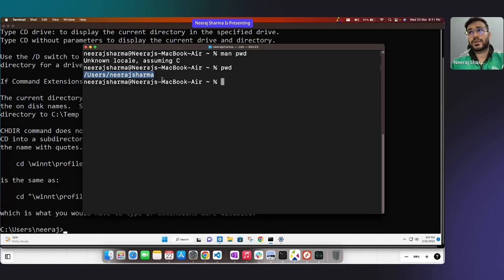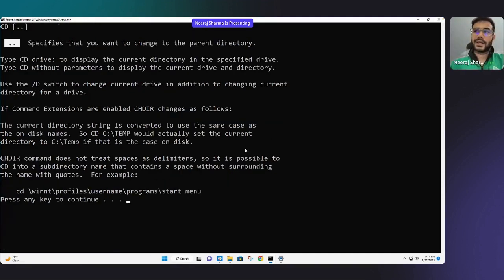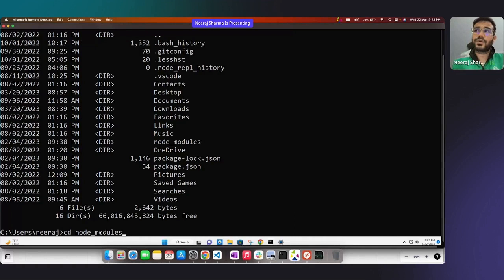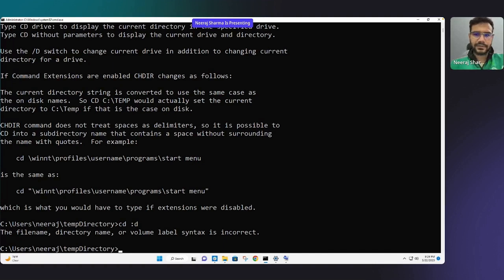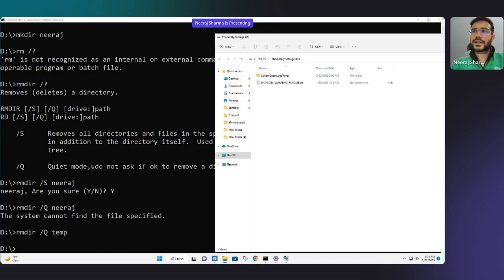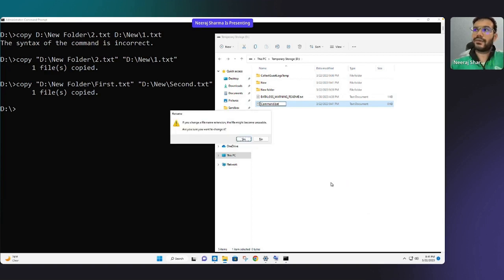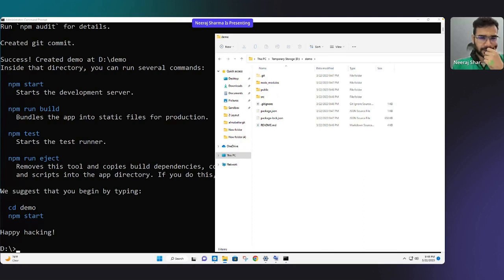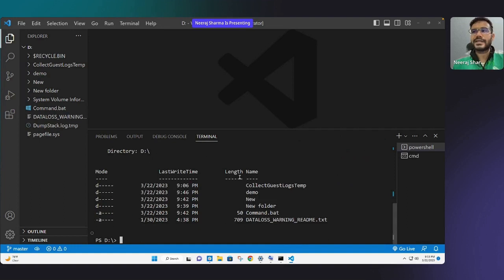COMMAND LINE INTERFACES (CMD) - Part-2 II Beginners in simple English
Full Stack Web Development Program html5 css javascript paithon cmd website ect